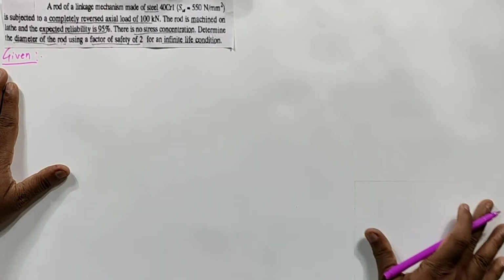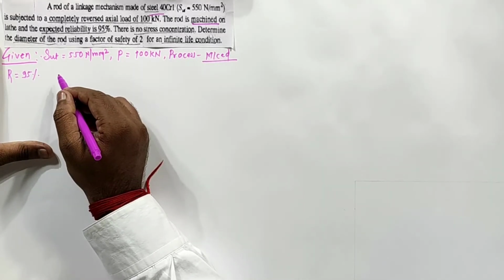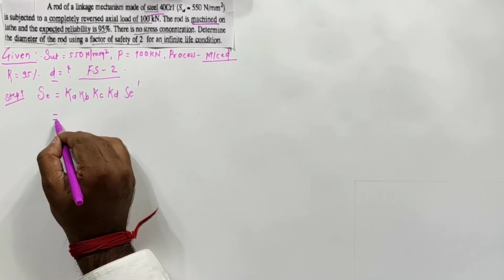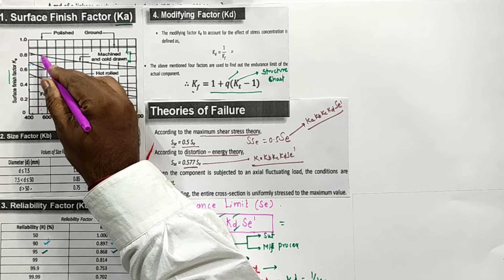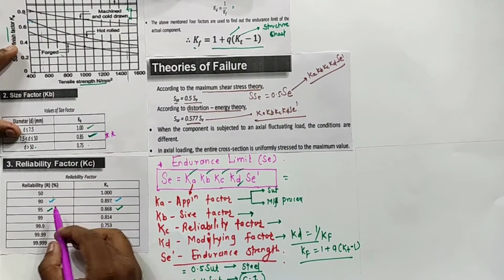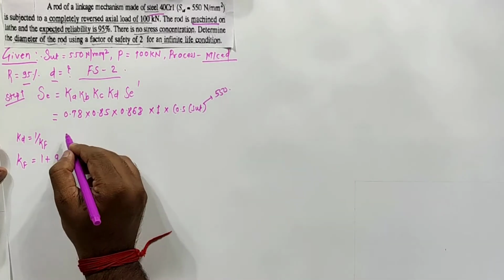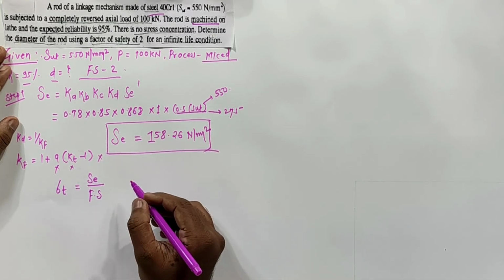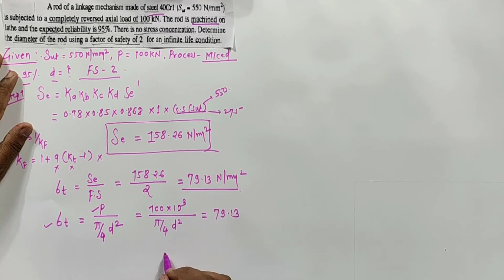Fluctuating Loads Numerical | Machine Design